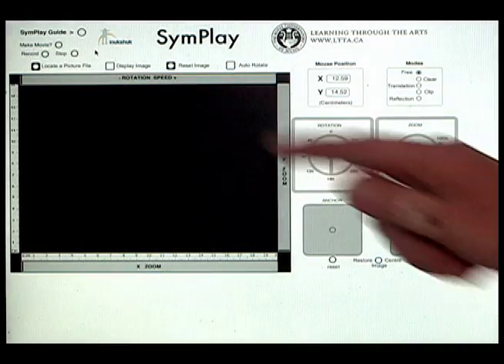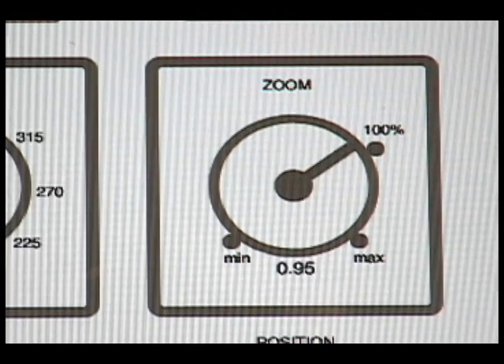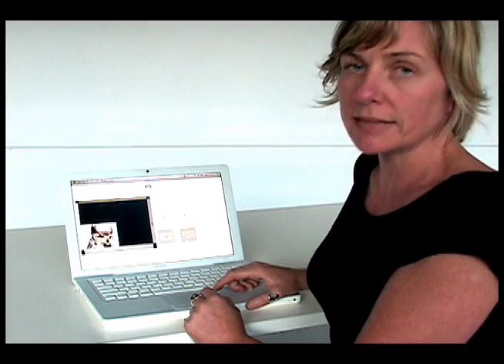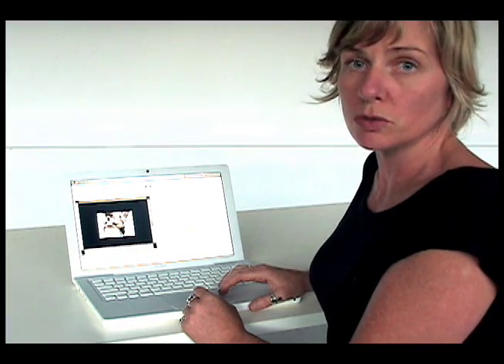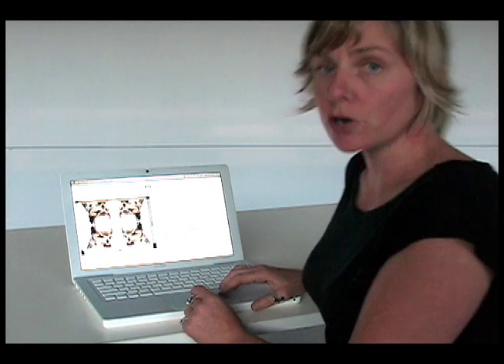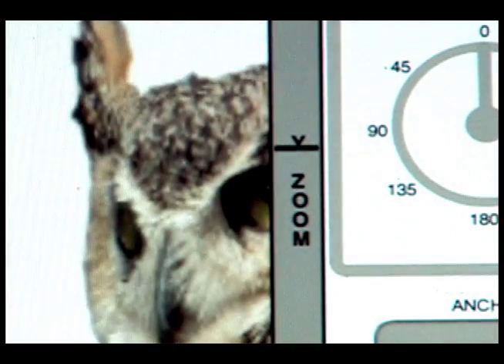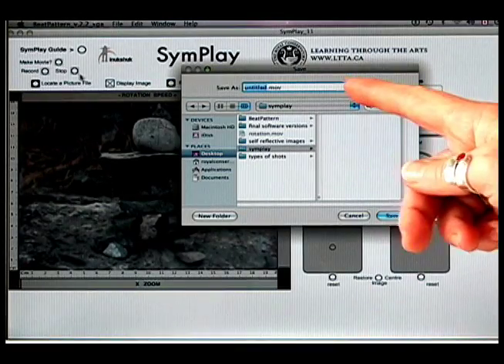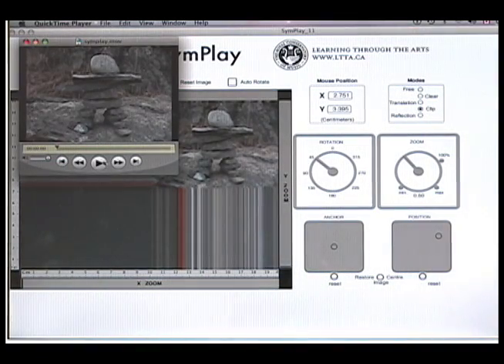symplay software introduction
This video guides you through the use of the SymPlay software.